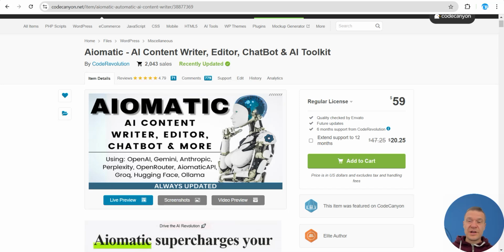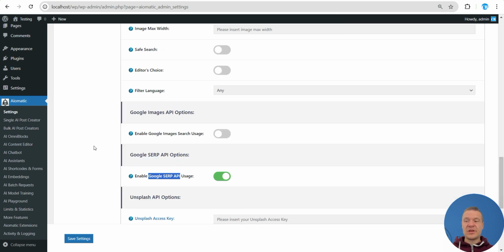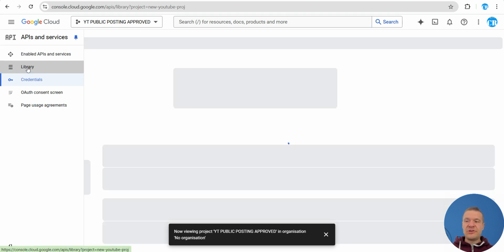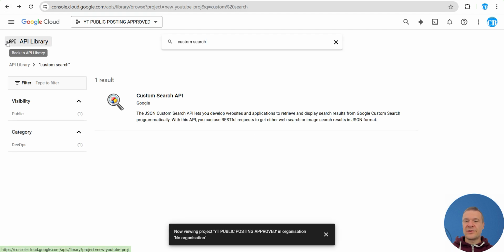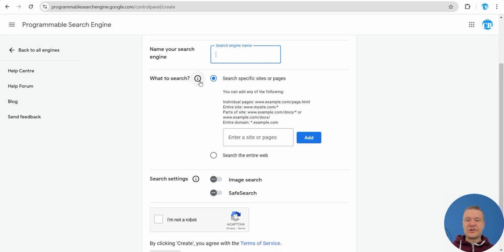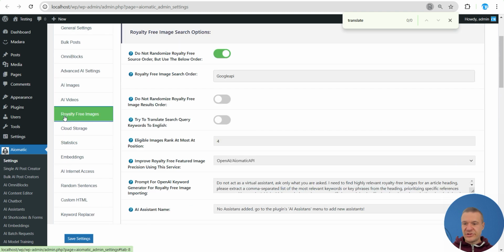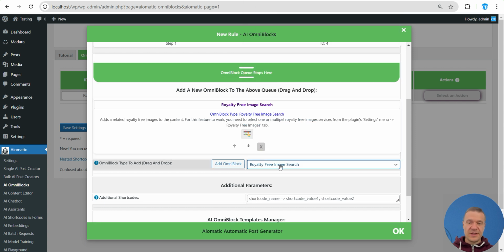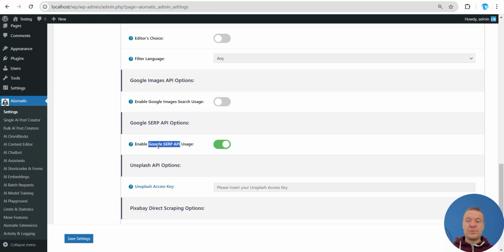Aimogen Update: Use Google SERP API To Get Royalty Free Images Into Your Posts!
🤔 ABOUT THIS VIDEO 👇
If you are interested in adding royalty free images to your articles created by AI, now you can also use the official Google SERP API for this purpose.

Scan the internet for related images using Google and use the found images in your AI generated articles, everything automated!

Szabi - CodeRevolution.